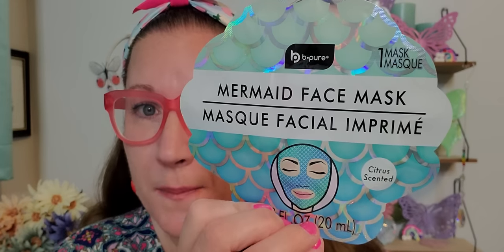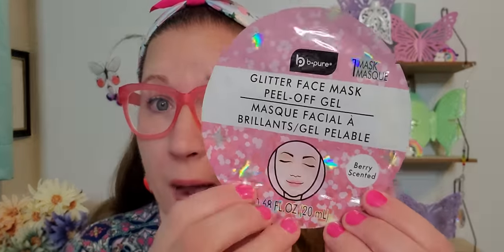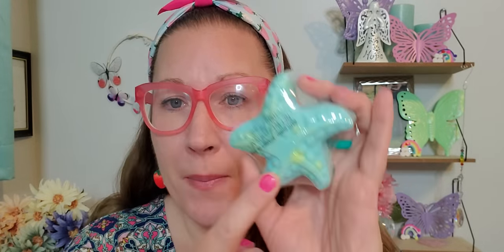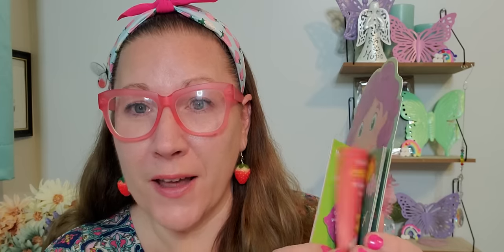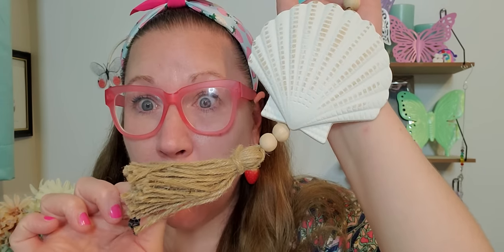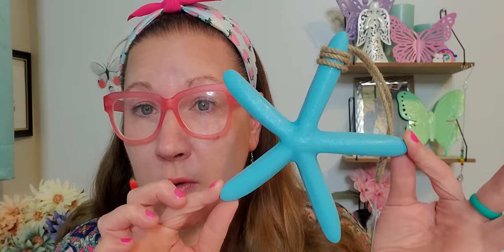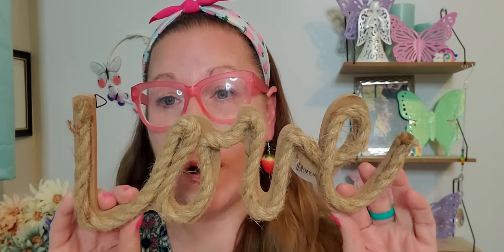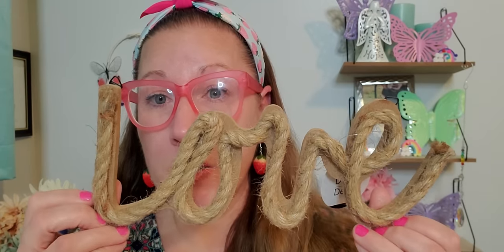Happy Saturday Dollar Tree Haul!!! 4/1/2023